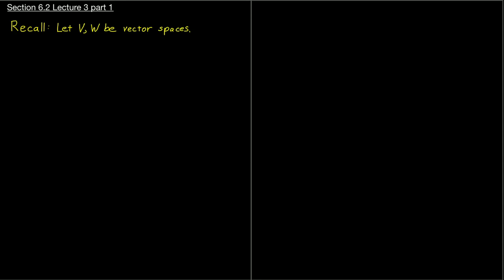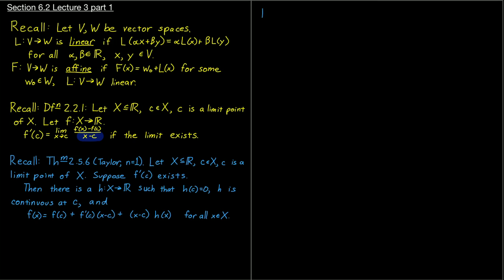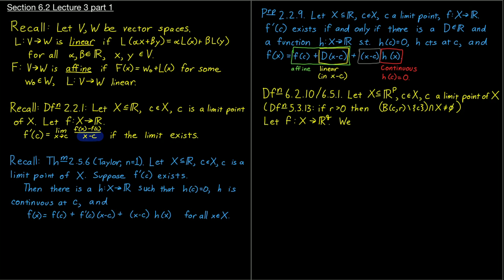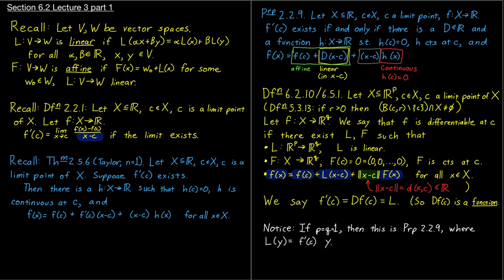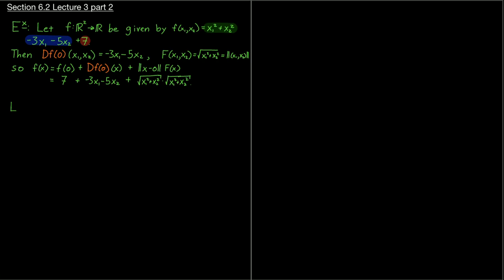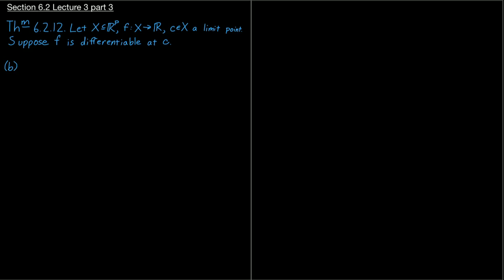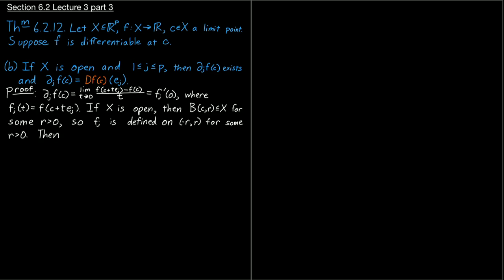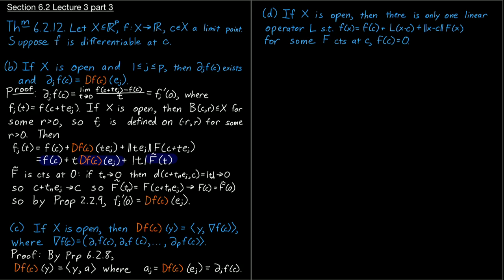Lecture 6.2.3 (Homework 20)